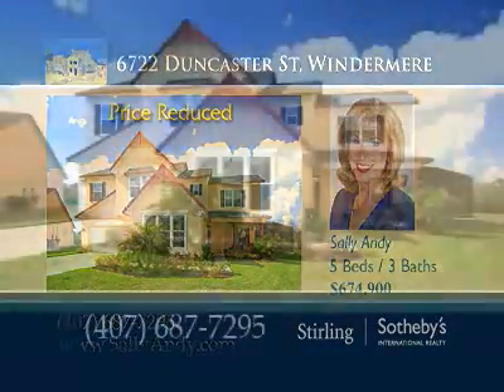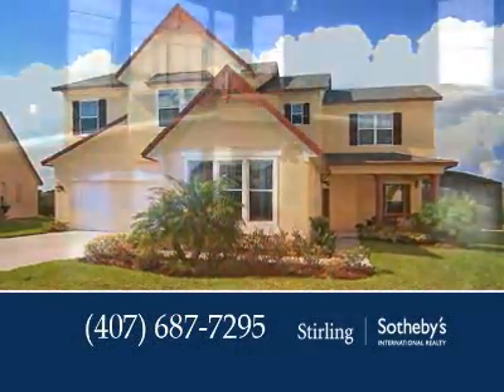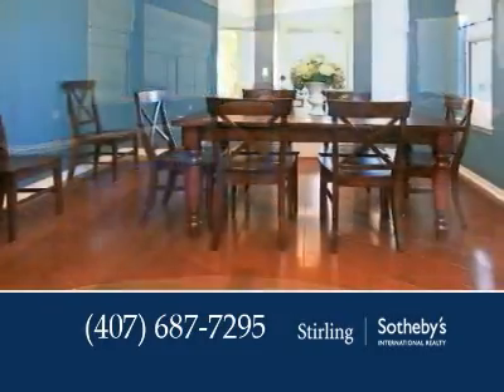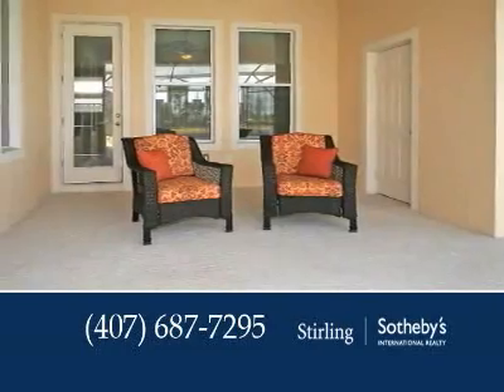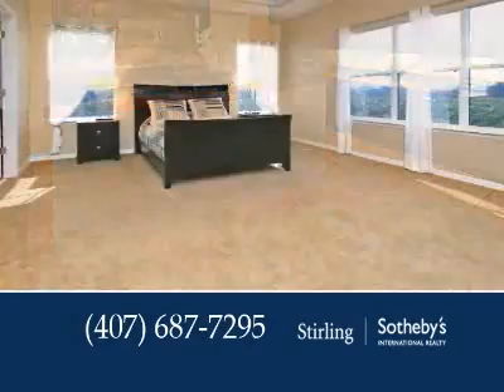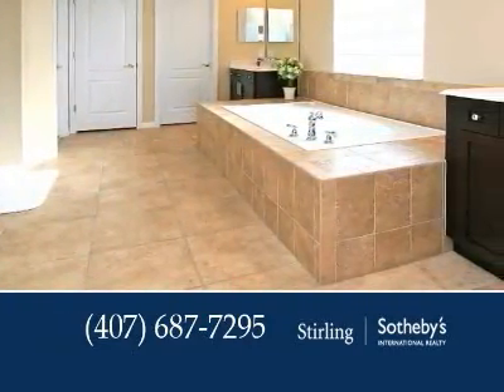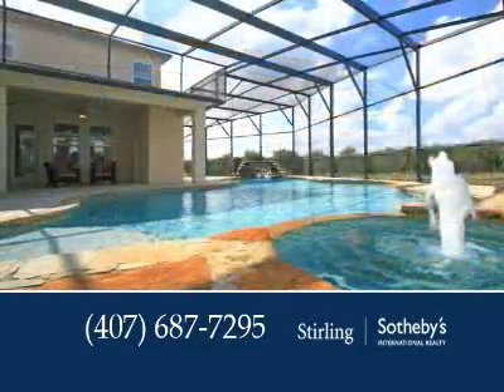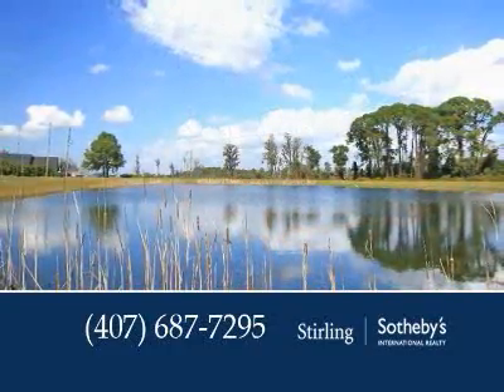6722 Duncaster St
Listed by Sally Andy | Stirling Sotheby's International Realty